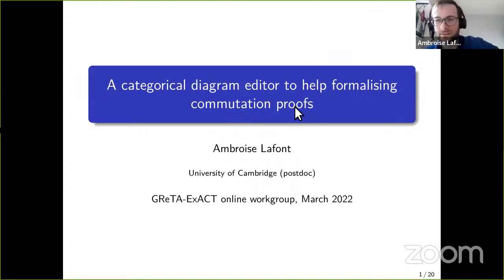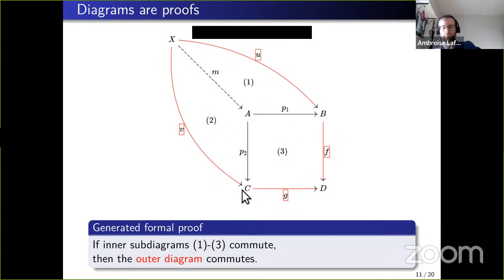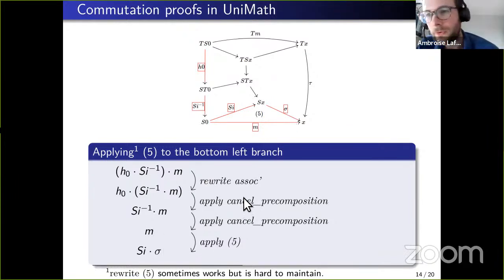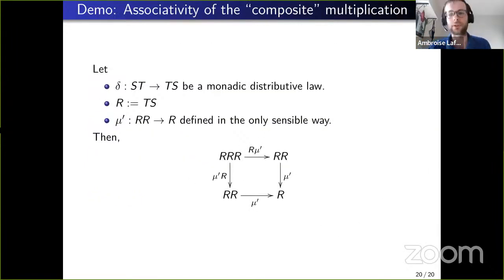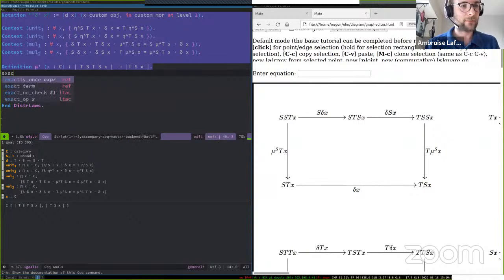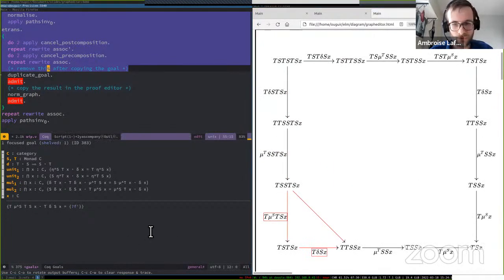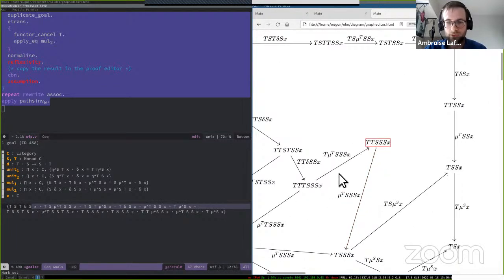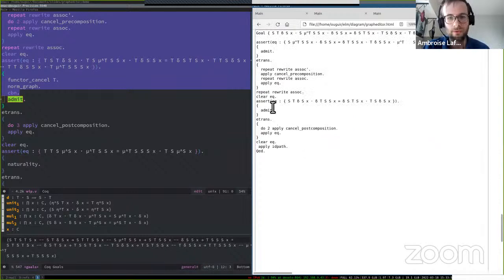GReTA-ExACT session #3: "A categorical diagram editor to help formalising commutation proofs"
Speaker:

Ambroise Lafont (Department of Computer Science and Technology, University of Cambridge, UK)

Abstract:

I will present a categorical diagram editor implemented in Elm that generates Coq proof scripts (based on the UniMath library), letting the user prove manually commutation of each subdiagram. Conversely, the editor can parse a Coq goal stating equality between two composition of morphisms and generate a diagram out of it.

About the GReTA-ExACT workgroup:

In the context of the GReTA - "Graph TRansformation Theory and Applications" online seminar series hosted at IRIF the GReTA ExACT (Executable Applied Category Theory) online workgroup aims at providing an interdisciplinary forum for exploring the diverse aspects of applied category theory relevant in graph transformation systems and their generalizations, in developing a methodology for formalizing diagrammatic proofs as relevant in rewriting theories via proof assistants such as Coq, and in establishing a community-driven wiki system and repository for mathematical knowledge in our research field (akin to a domain-specific Coq-enabled variant of the nLab). A further research question will consist in exploring the possibility for deriving reference prototype implementations of concrete rewriting systems (e.g., over multi- or simple directed graphs) directly from the category-theoretical semantics, in the spirit of the translation-based approaches (utilizing theorem provers such as Microsoft Z3).  for further details (including information on how to register for participating in the Zoom meetings).